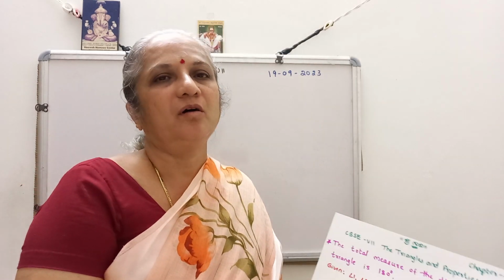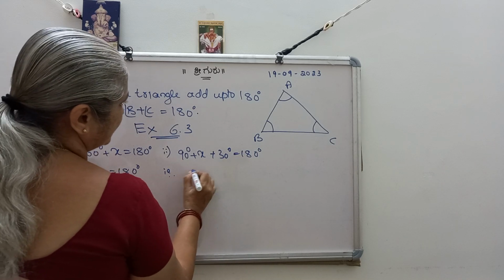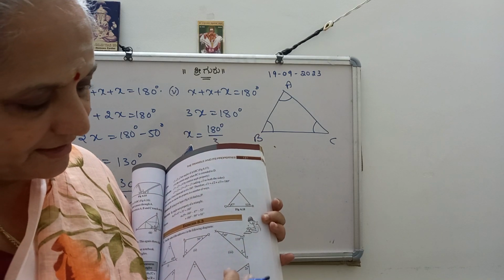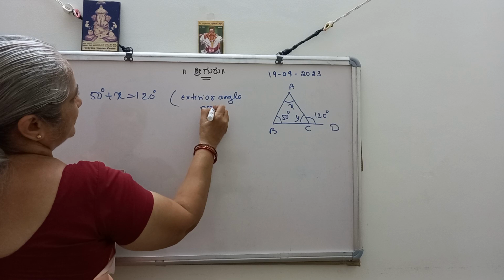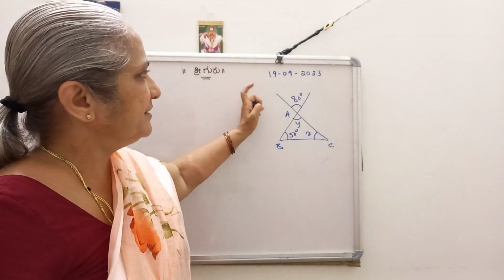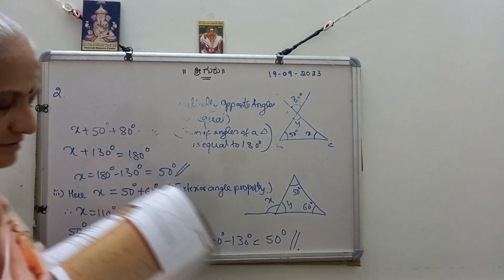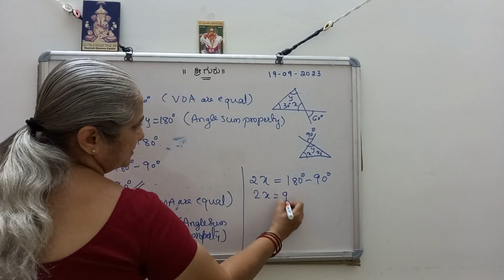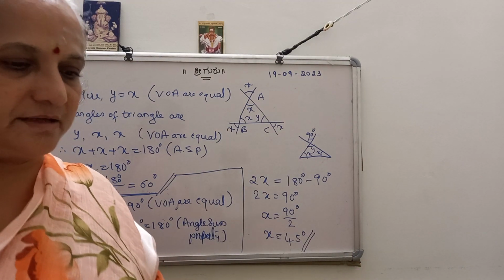CBSE class 7th, chapter-6, Triangles and it's Properties, Ex-6.3